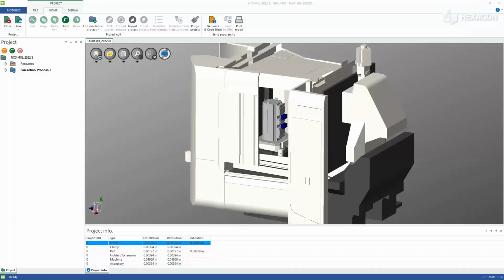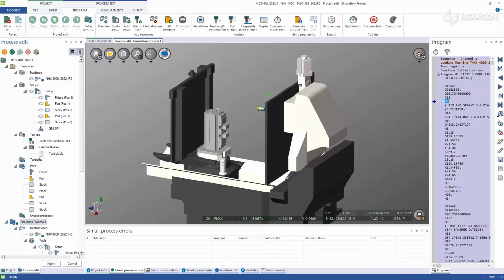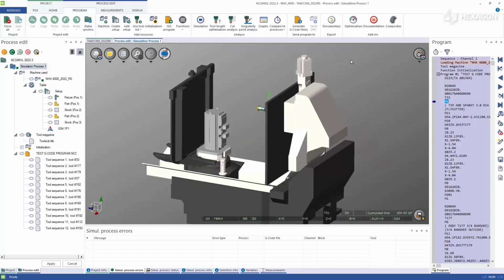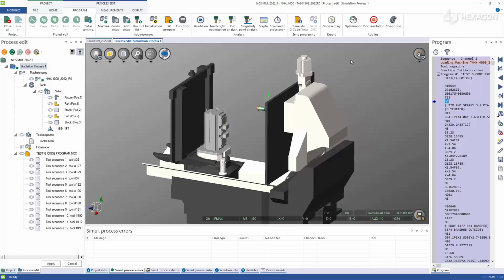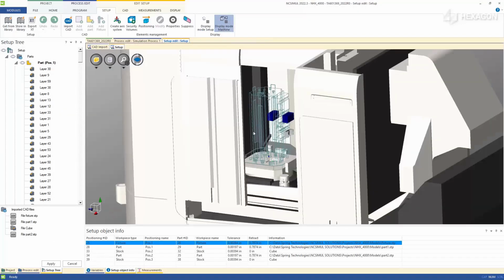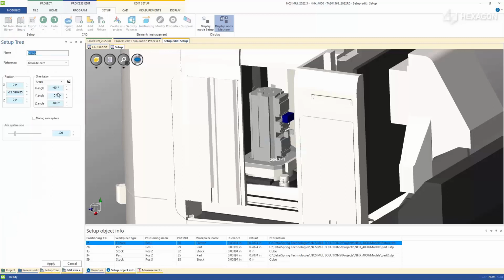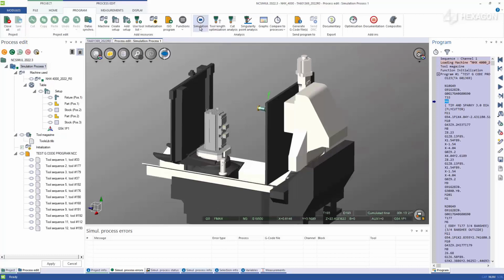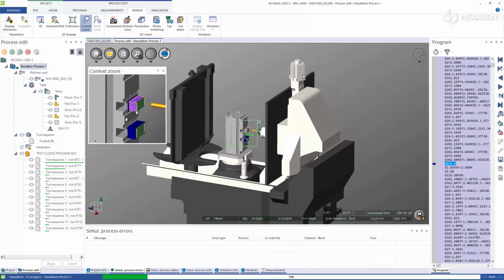NCSIMUL | Ulepszenia interfejsu użytkownika i organizacja wstążki - Tutorial.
Proces tworzenia nowego projektu - od lewej do prawej został jeszcze bardziej uproszczony. Ponadto w drzewku zadań i podczas tworzenia ustawień znajdują się funkcje, takie jak możliwość zobaczenia pełnej kinematyki maszyny.

Te ulepszenia pomogą użytkownikom zaoszczędzić czas podczas tworzenia projektów, zapewniając lepsze pierwsze wrażenia użytkownika.